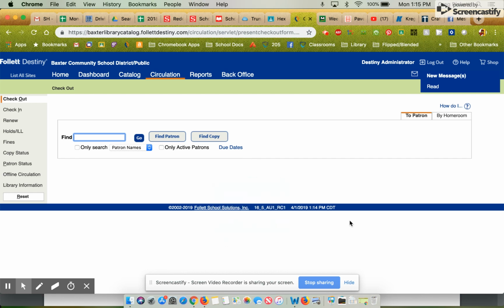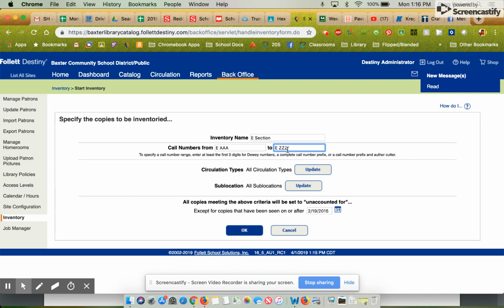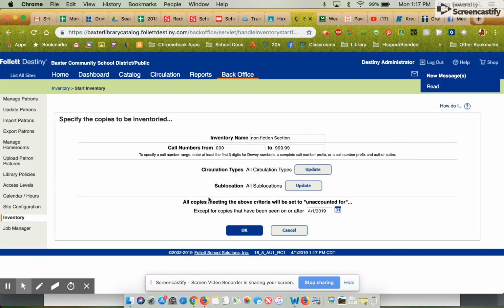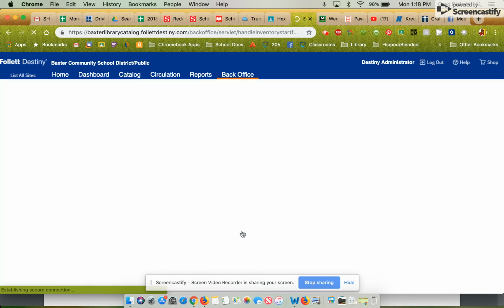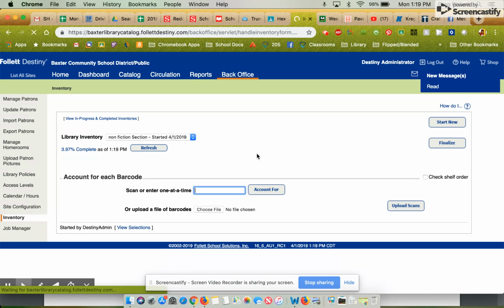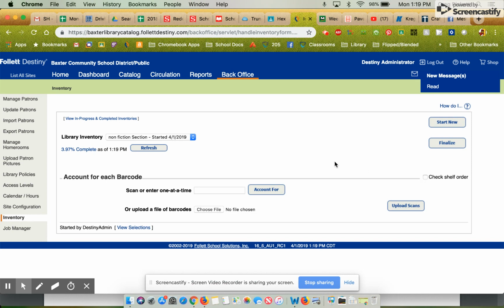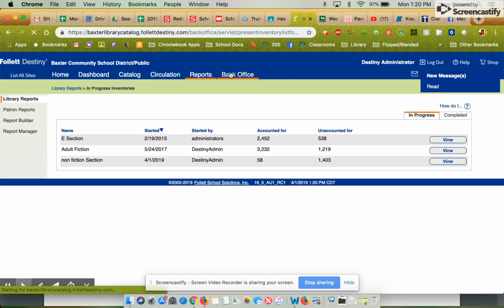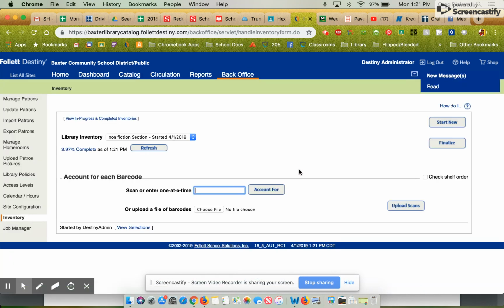Apr 1, 2019 1:21 PM